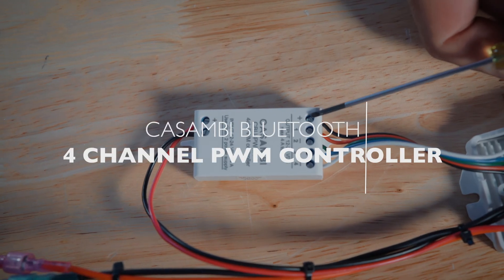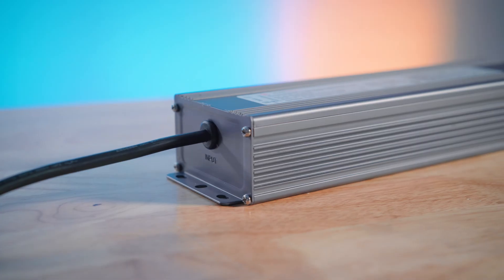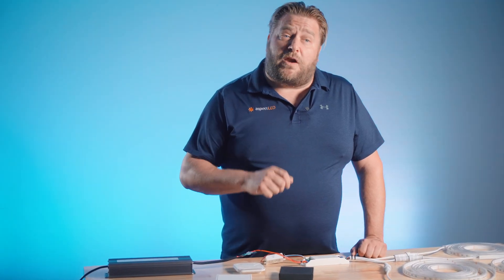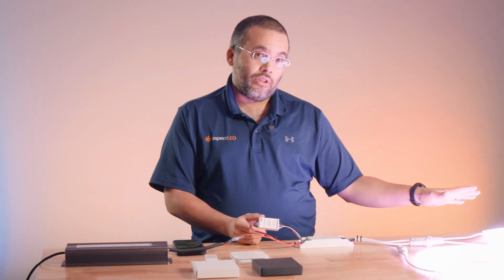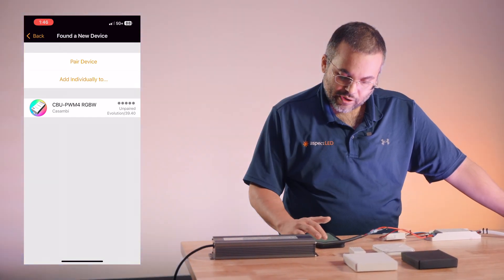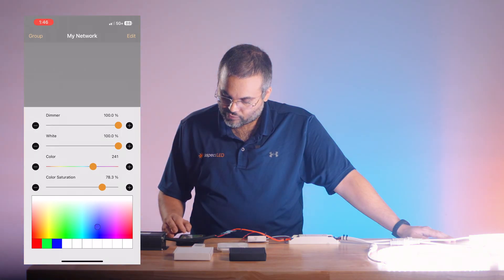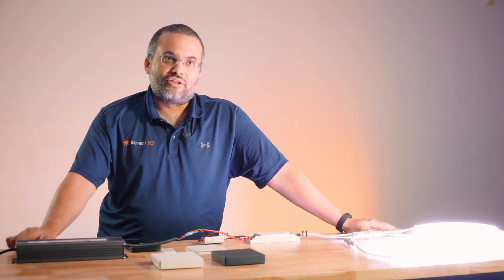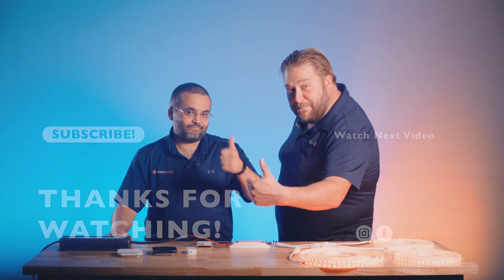How To Set Up and Use The Casambi Bluetooth 4 Channel PWM Controller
The Casambi 4 Channel PWM Controller is controlled with the Casambi app which can be downloaded free from the Apple App Store and Google Play Store. Multiple Casambi controllers can be used from a simple one-light direct control to a complete and full-featured light control system where up to 127 of these units can form automatically an intelligent mesh network.

00:00 Introduction to Casambi PWM 4

Casambi PWM 4 is a Bluetooth-controlled LED controller.

Can be connected to 12 or 24v DC power, supporting RGBW, RGB color tuning, or single-channel LED lights.

Important consideration: Discusses wattage limits and how to overcome them using boosters.

01:40 Wiring Specifications and Wattage Limits

Overview of connecting Casambi PWM 4 to power supply and LED lights.

Emphasizes the 96-watt wattage limit and introduces the use of boosters for connecting multiple LED strips.

Provides a practical example of expanding the system to power three 4-in-1 LED strips with one controller.

02:10 Using the Casambi App

Explains the initial setup using the Casambi app on iOS.

Covers firmware updates and pairing the Casambi dimmer to a new network.

Demonstrates using sliders for dimming, adjusting white levels, choosing colors, and creating a palette for quick access.

03:33 System Expansion and Control Options

Highlights the ability to expand the Casambi system with multiple controllers.

Discusses grouping units into zones and controlling them simultaneously.

Mentions the option to use Express remotes for control, catering to users who prefer a remote over a smartphone.